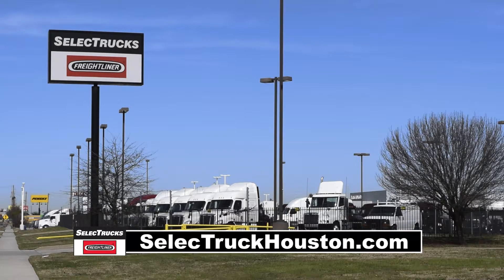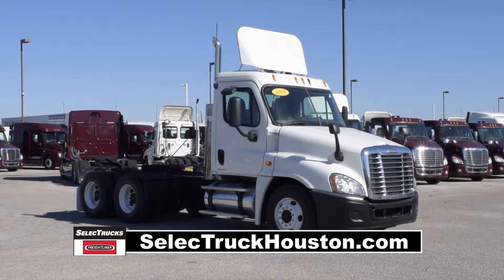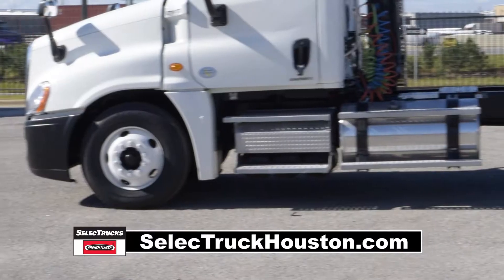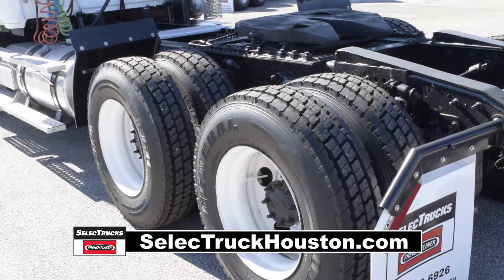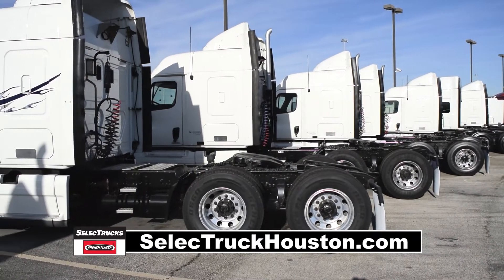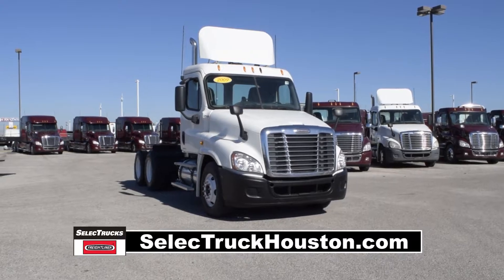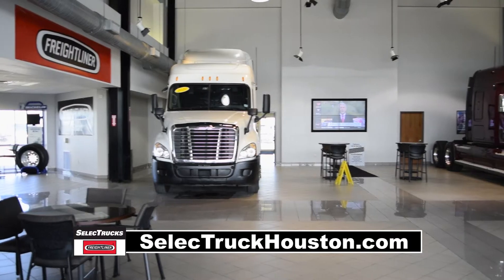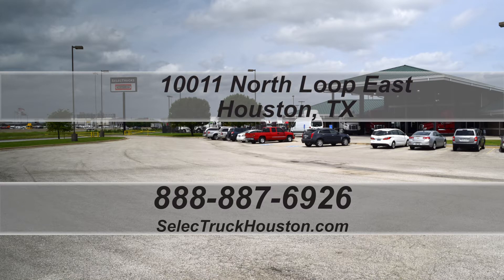Cascadia Freightliner for Sale